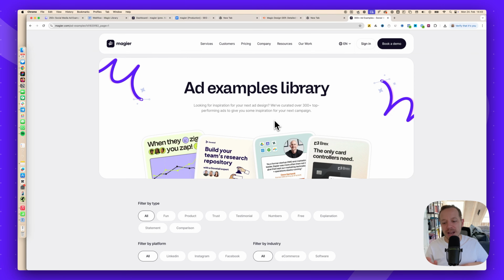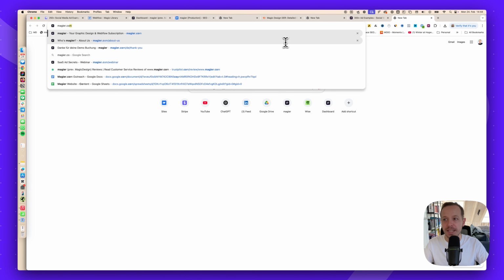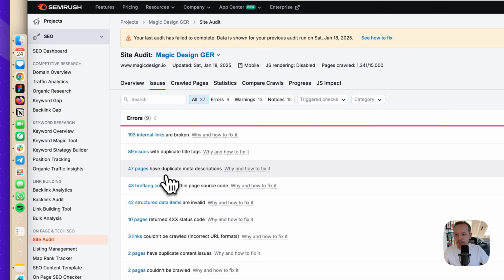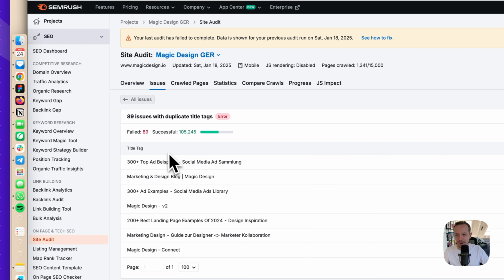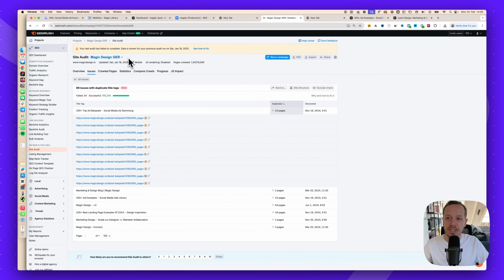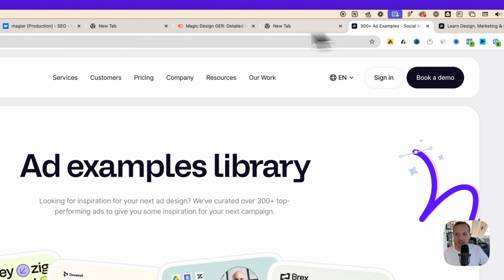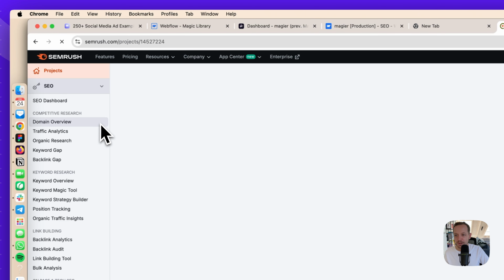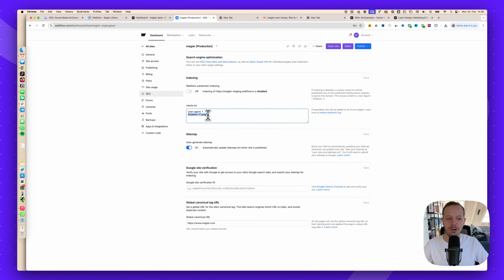How to put Paginations on No-Index in Webflow - [Fix Duplicate Content Issue]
Are your paginated pages causing duplicate meta descriptions and SEO issues in Webflow? If search engines are indexing multiple paginated pages with identical meta descriptions, it can dilute your SEO efforts and create ranking problems. In this video, I’ll show you how to set pagination pages to no-index to prevent duplicate content issues and keep your site optimized.

✅ Why No-Index Pagination?

- Prevents search engines from indexing duplicate meta descriptions
- Keeps Google focused on your most important pages
- Improves crawl efficiency and overall SEO performance

🔧 What You'll Learn:

- Why pagination can create duplicate content problems
- How search engines handle paginated pages
- The correct way to implement "no-index" on pagination in Webflow

By fixing this, you’ll ensure that search engines prioritize your key pages without diluting SEO value across pagination links.

🪄About magier